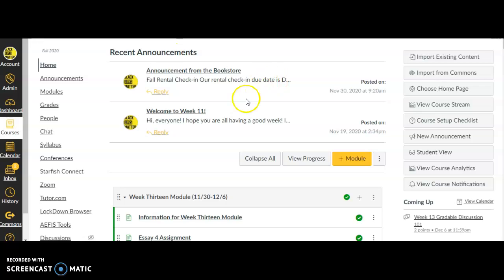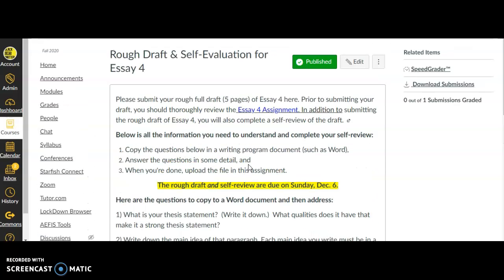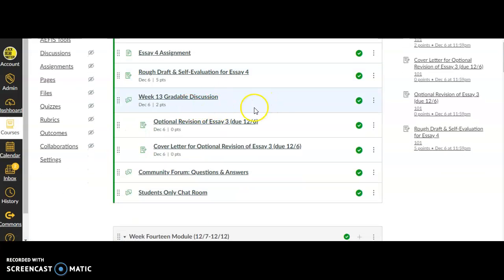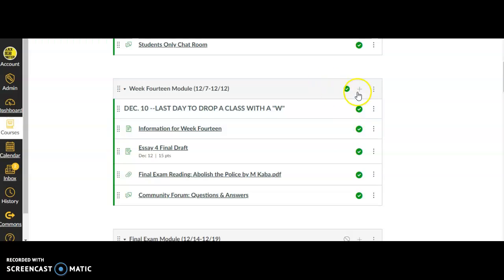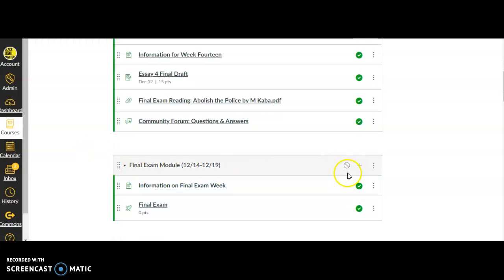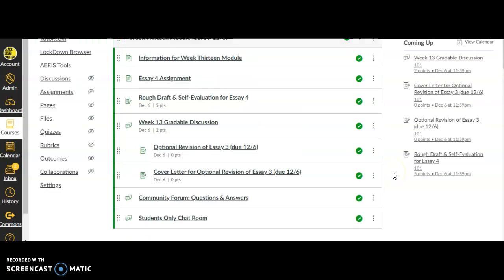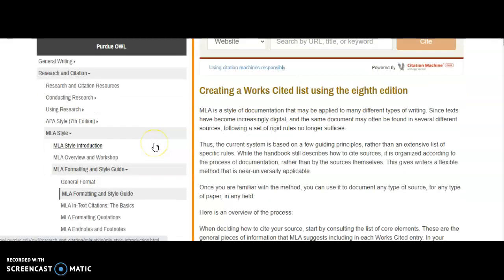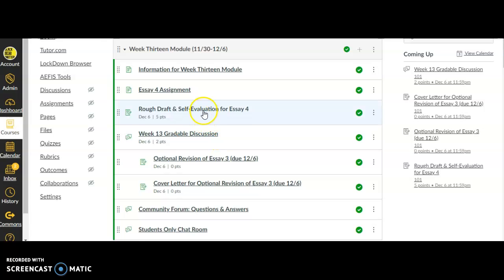Week 13 _101-252